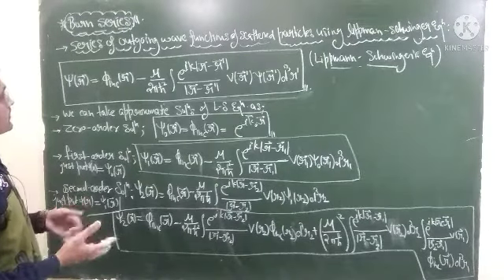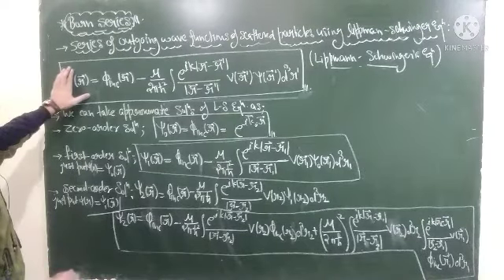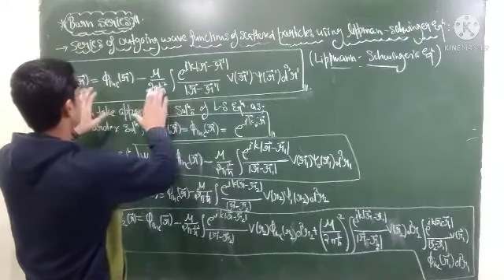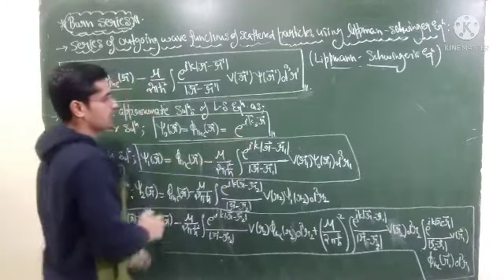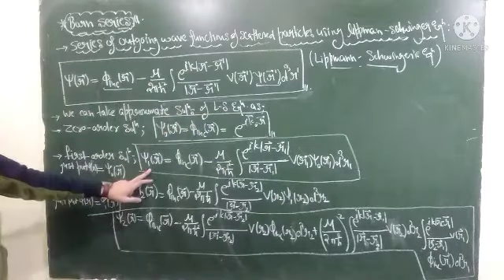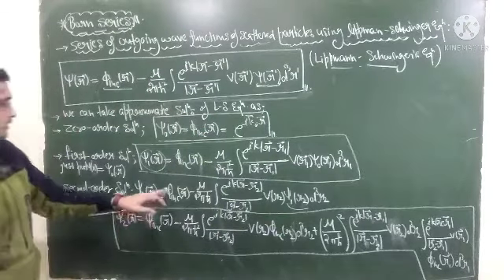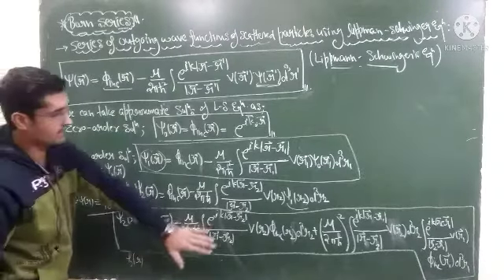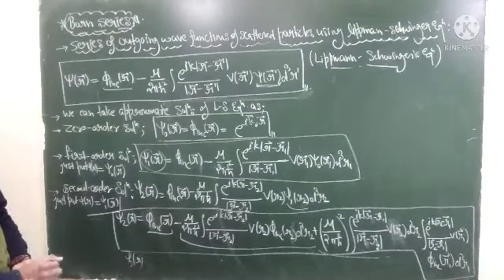Born Series/Scattering theory/Quantum mechanics/M.Sc physics/ N. Zettili